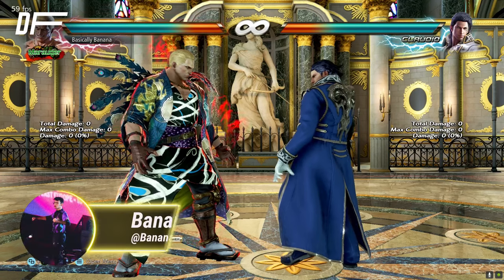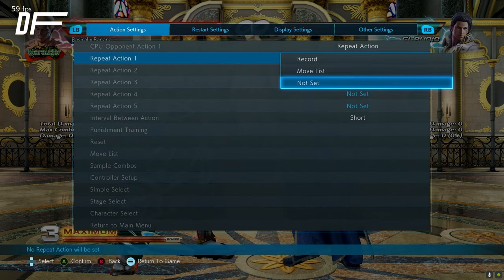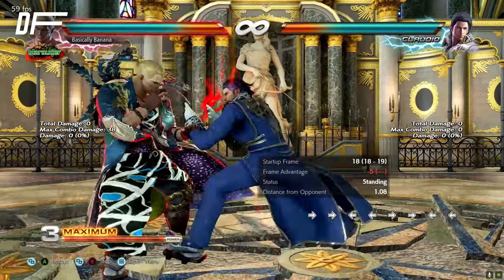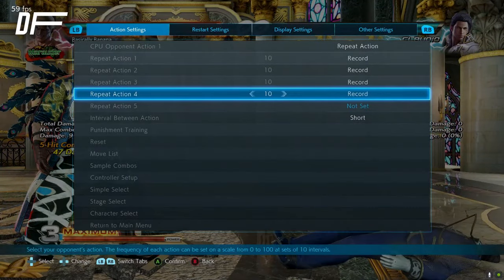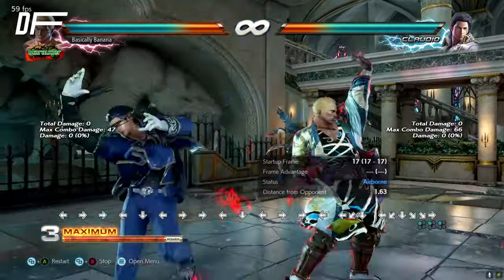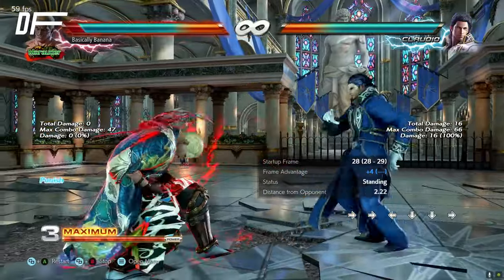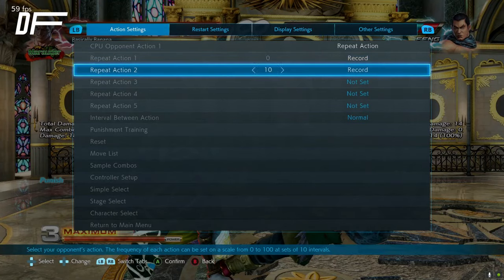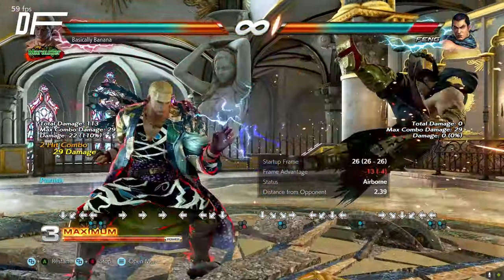How to Train Like a PRO! Guide by [Banana]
We have once again collaborated with one of the best Tekken players in Europe to bring you a truly useful guide. This time, Banana will share with you some tips about setting up the practice mode for some efficient training.

⏰ Timestamps:

00:00 Intro
00:45 Punishment Reaction
05:39 Common Reaction
08:11 Low Reaction
12:35 NEXT VIDEOS ON DF

🚩Follow us 🚩